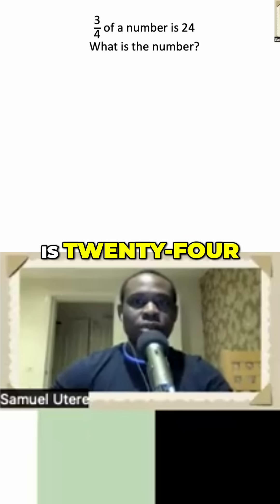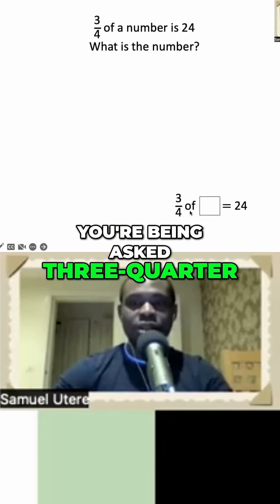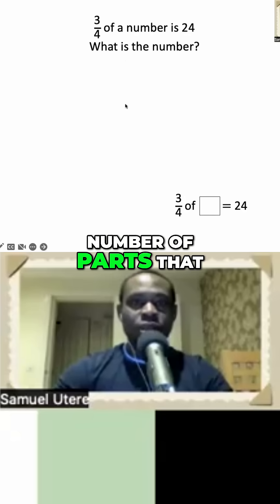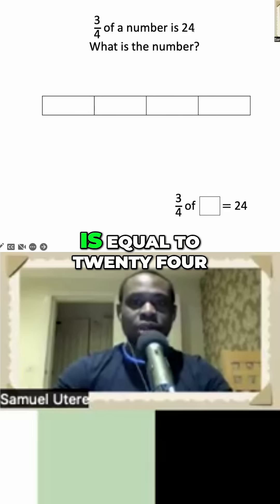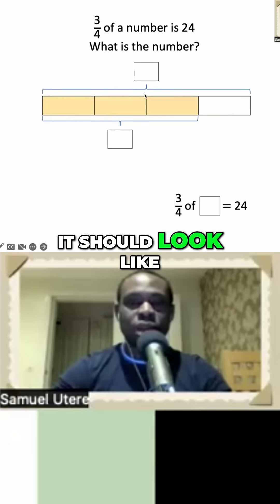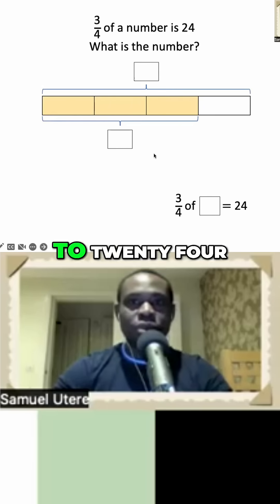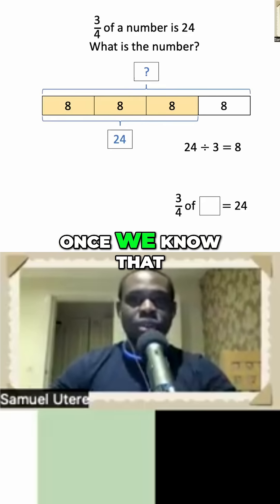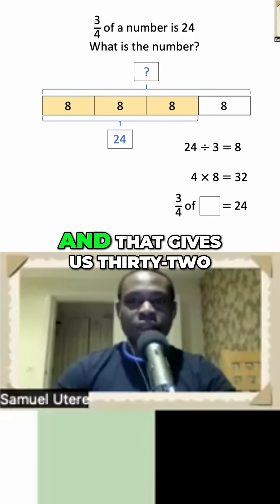Math Problem: Finding The Number (Three-Quarters)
Discover how to solve the math problem: three-quarters of a number equals twenty-four. The video breaks down the bar model method to find the whole number, step by step.